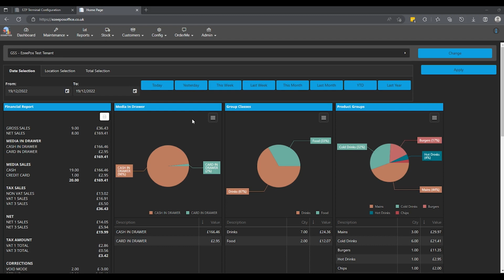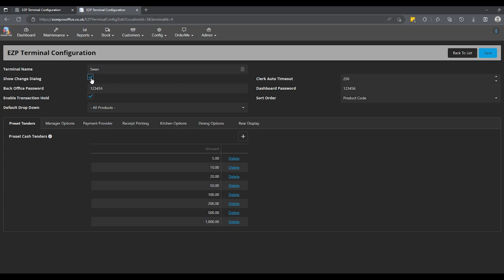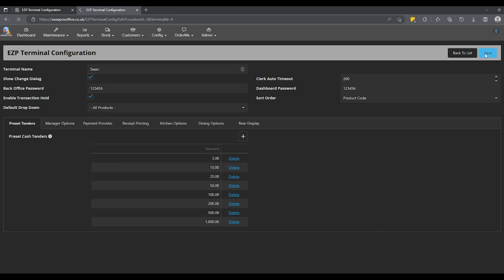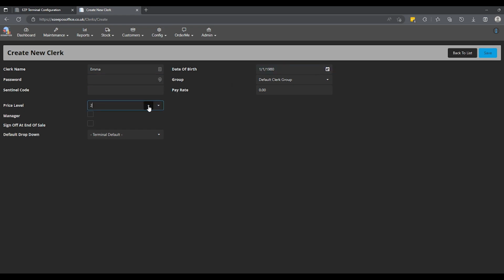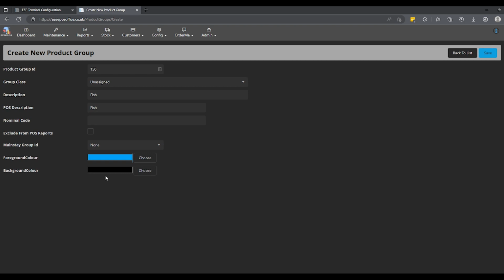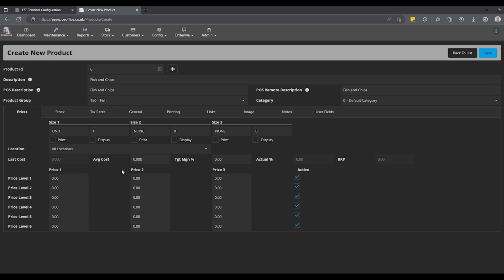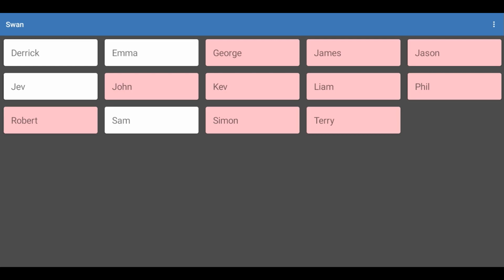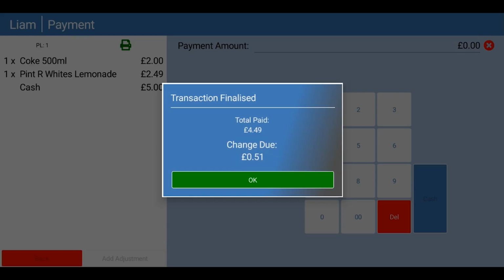eZeePOS Video Guide - Setting Up Your First Terminal